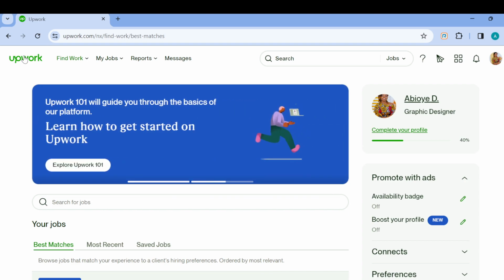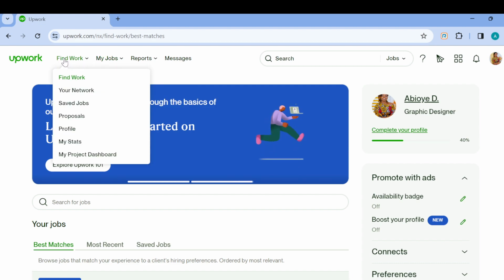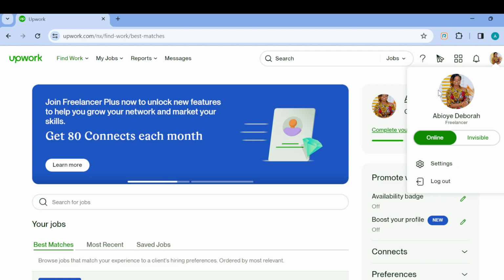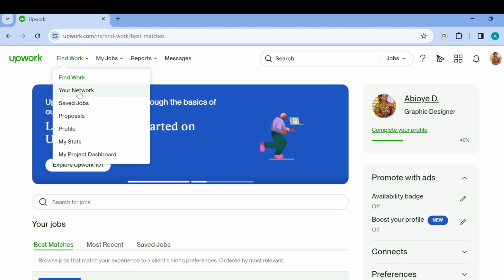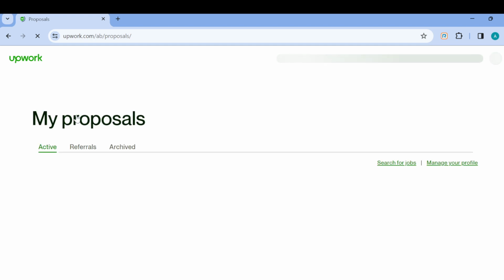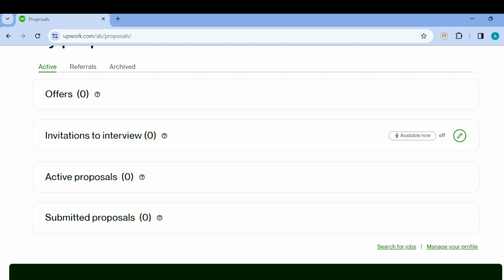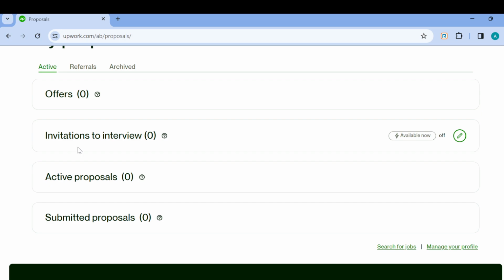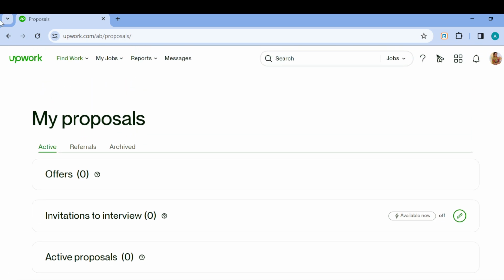How TO Withdraw Proposals On Upwork (Quick Tutorial)​​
Today we talk about How TO Withdraw Proposals On Upwork, so stay until the end of the video to see the full explanation.